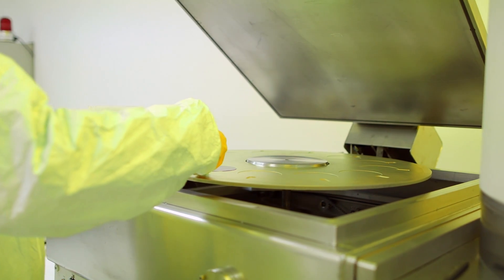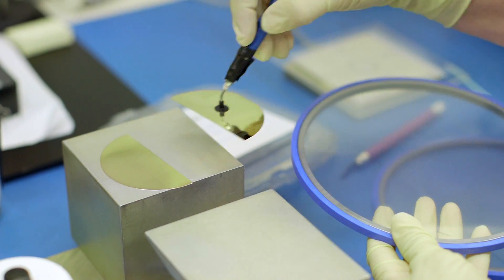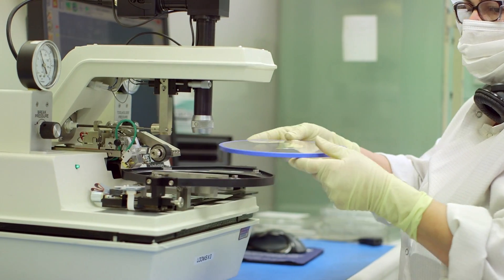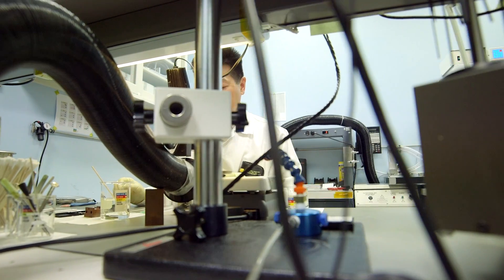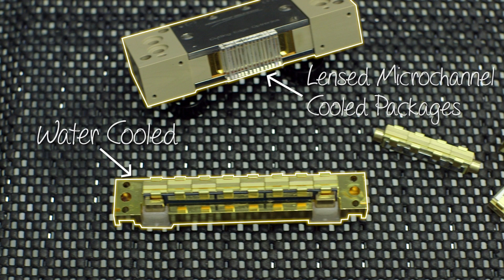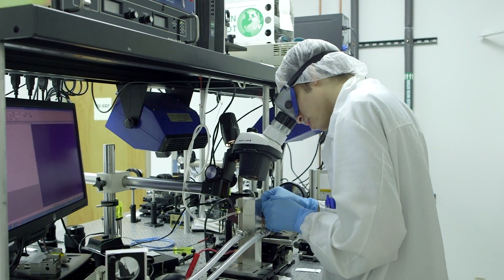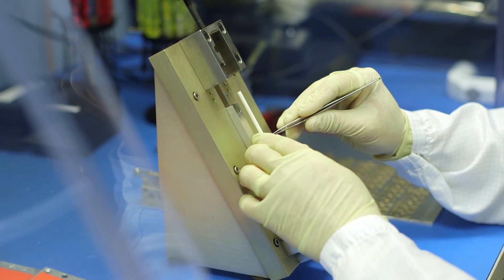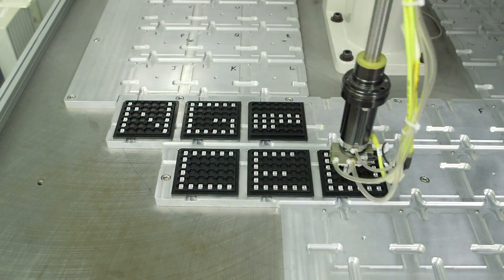Laser Diode Manufacturing @ CEO Laser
This video details the core of Cutting Edge Optronics vertically integrated laser manufacturing process. CEO has over 20 years experience manufacturing semiconductor devices for the commercial, industrial and military / aerospace markets.